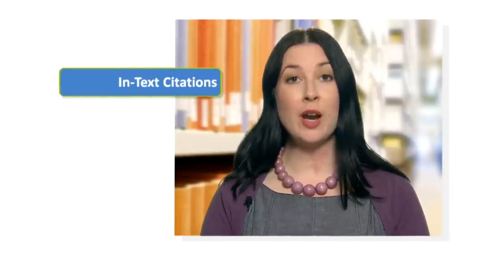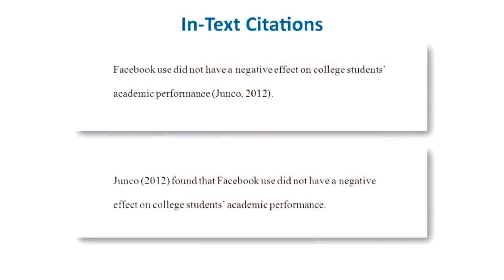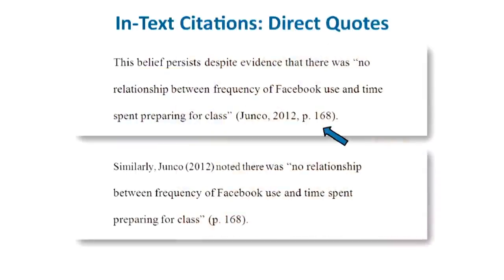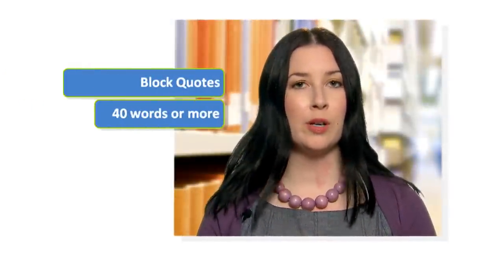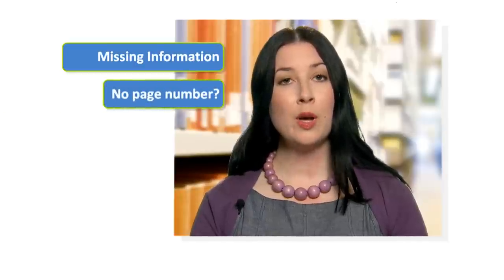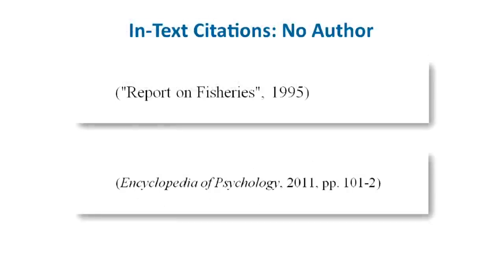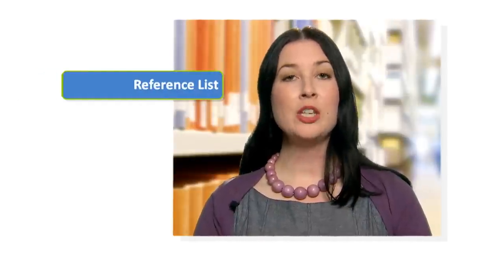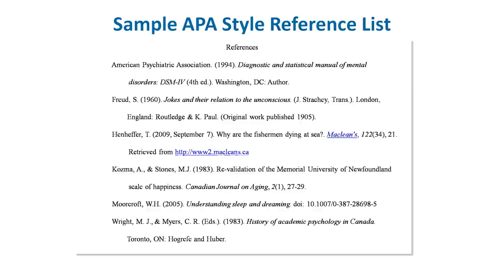Referencing Sources in APA Style: A Basic Introduction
This video is based on the 6th edition of the Publication Manual of the American Psychological Association. It explains how to reference sources within the text of your paper (0:18) including direct quotes (0:46) and block quotes (1:21), and what to do if you have no page number (1:58), no author's name (2:08), or no publication date (2:28). It also briefly covers a sample Reference List (2:34).

& Teaching Support.